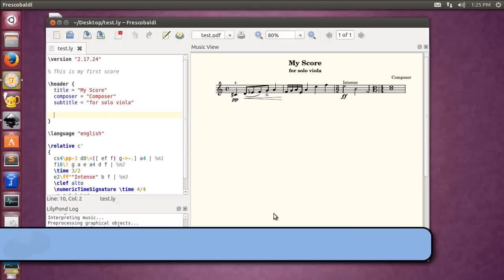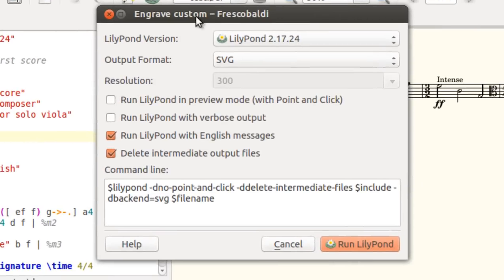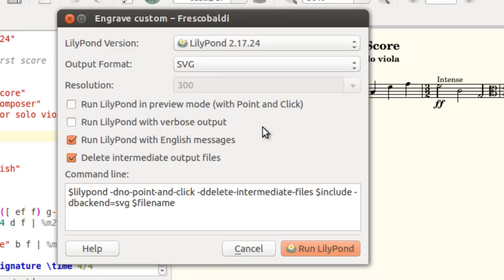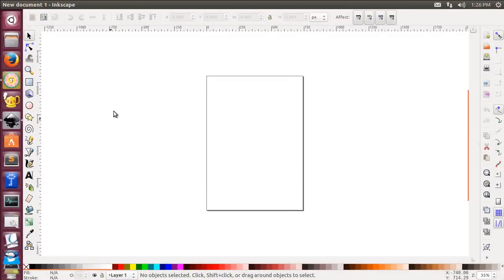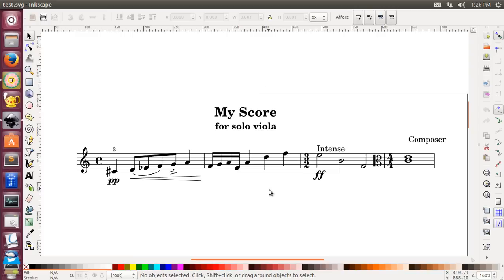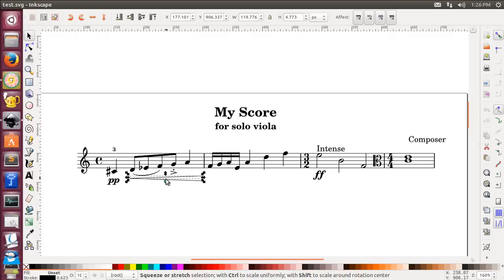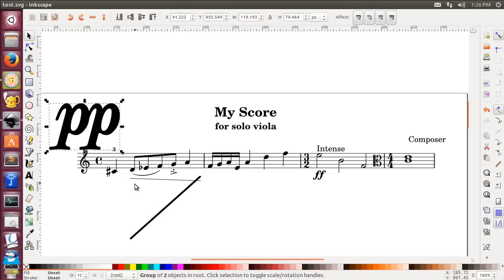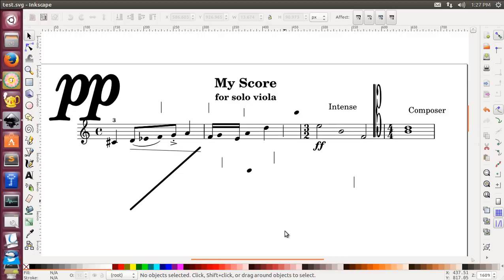LilyPond Tutorial 9 - Graphic Notation, Score Manipulation (SVG Export)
In this video, we'll take a look at the export options in Frescobaldi and how to manipulate your score in SVG format. Please see the playlist for more information on these videos.